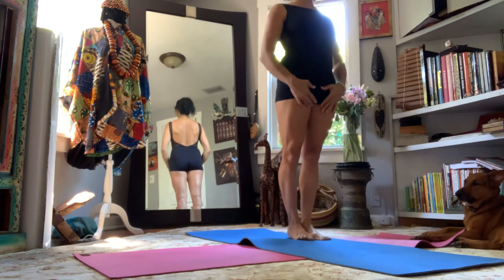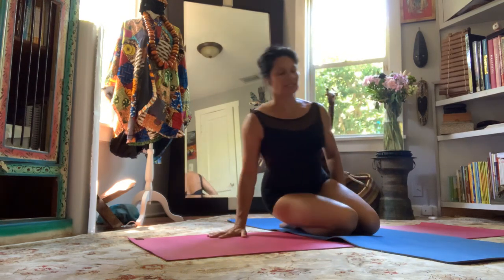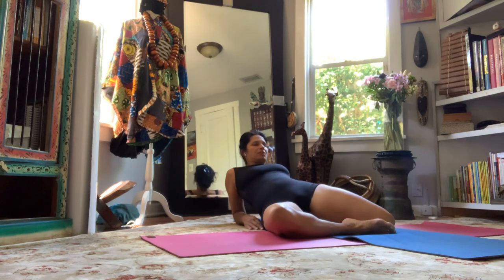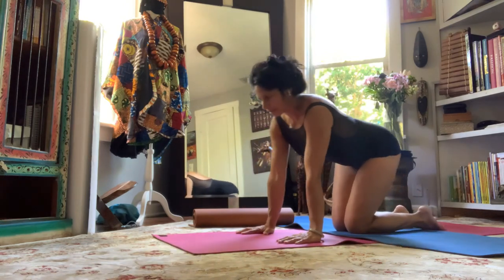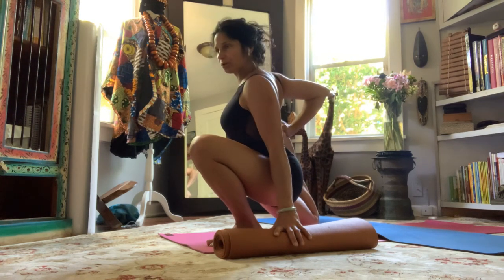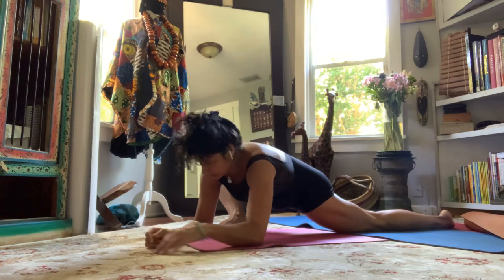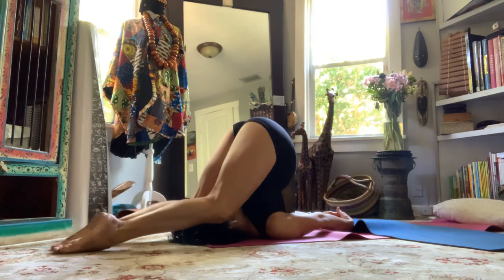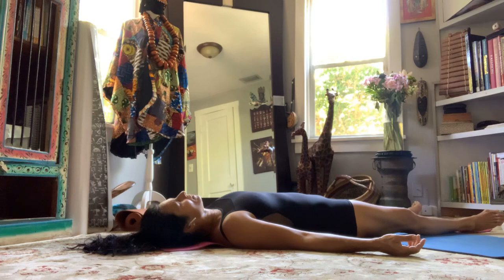A yin yoga class with Rassika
Varied stretches taken to a deeper level of awareness